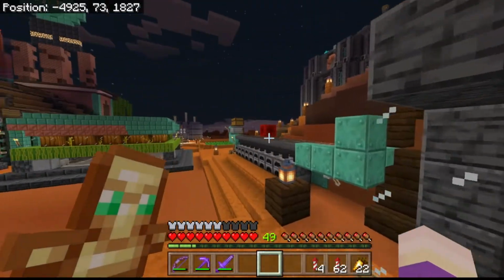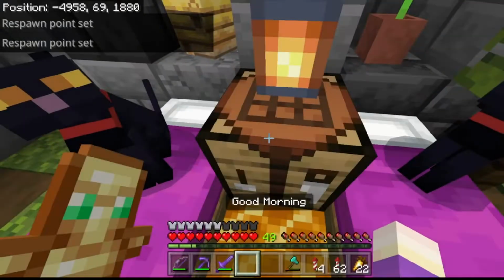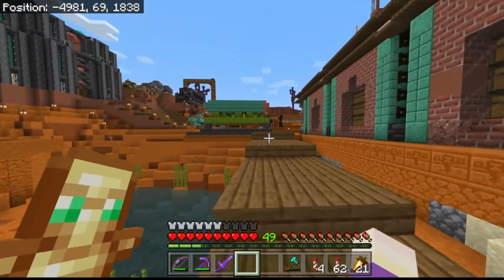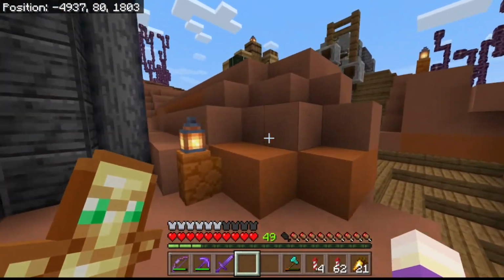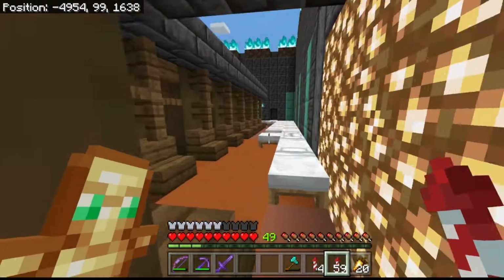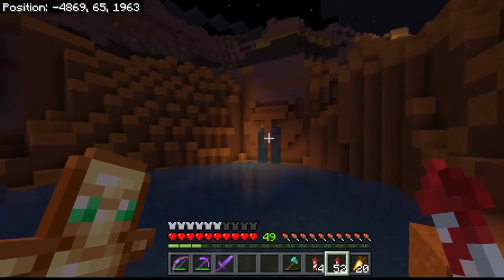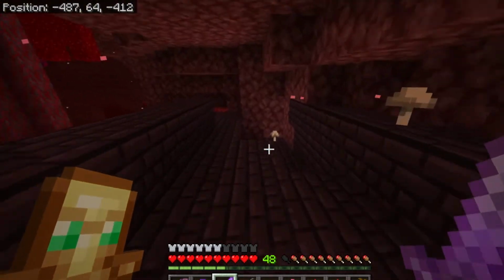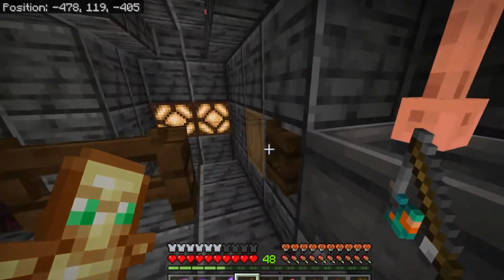Minecraft - I finished the Airship and Steampunk Industrial Base Tour and Nether industrial area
I finally finished the Steampunk Airship and added a few extra things into the base.
Tour of our both the industrial areas Overworld and Nether.